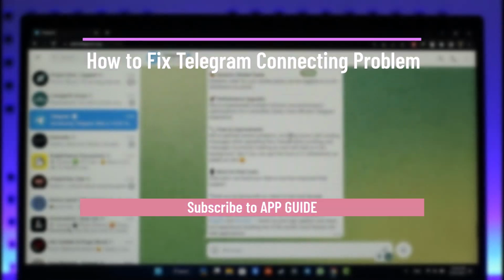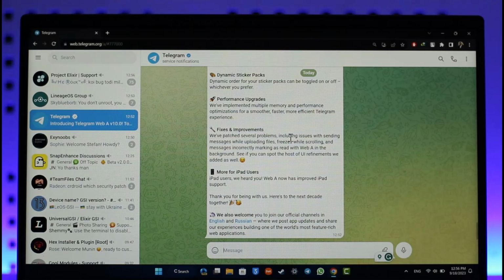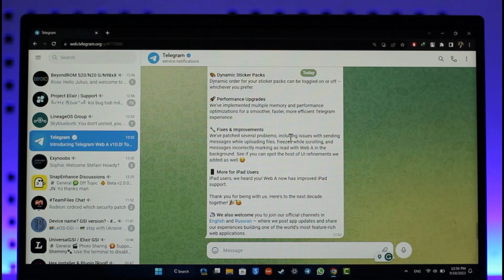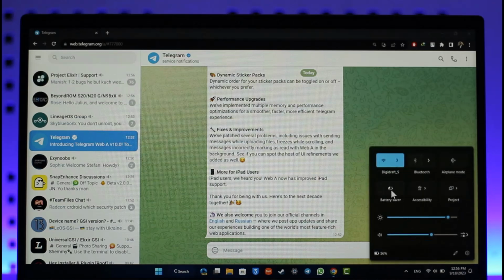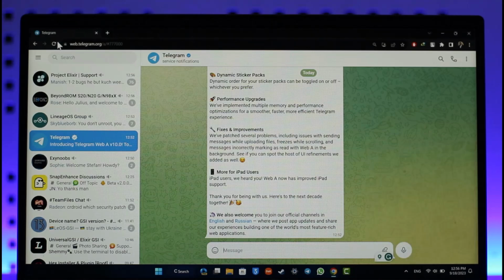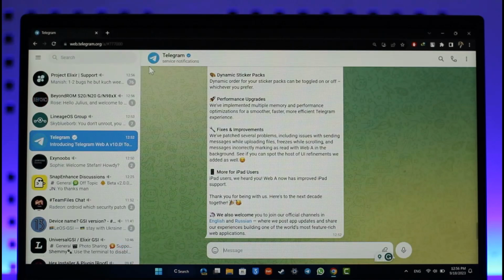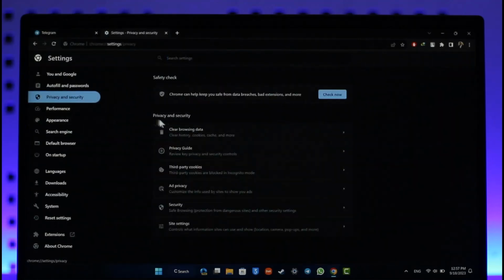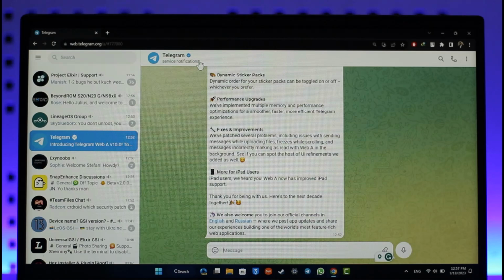How to Fix Telegram Connecting Problem !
This video guides you through an easy step-by-step process to fix the connecting problem in Telegram. So make sure to watch this video till the end.

~ Chapters:
0:00 Introduction
0:10 What the Issue Is
0:24 Check Connection
0:36 Fix Telegram Connecting Problem
0:53 Conclusion